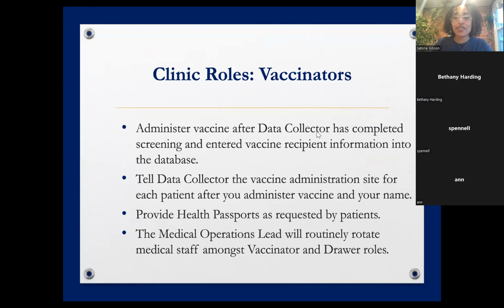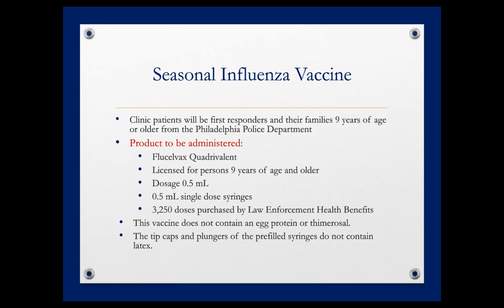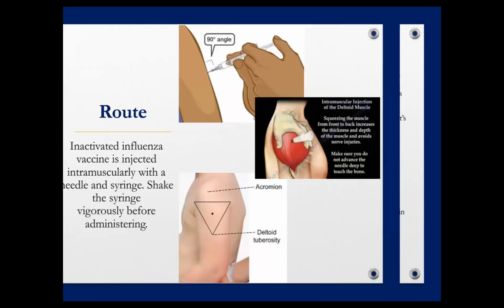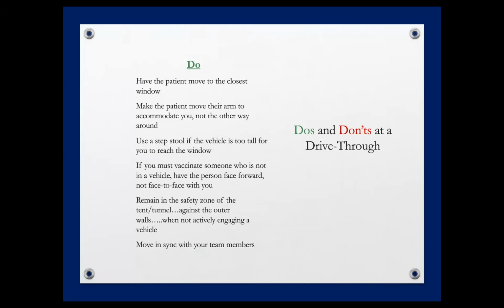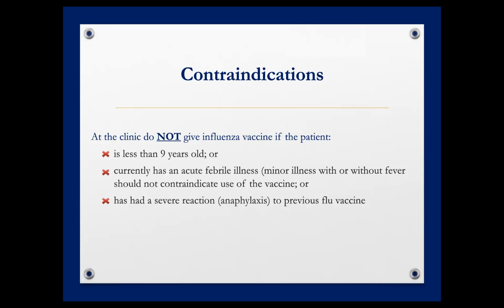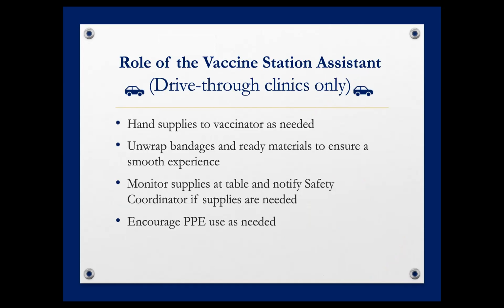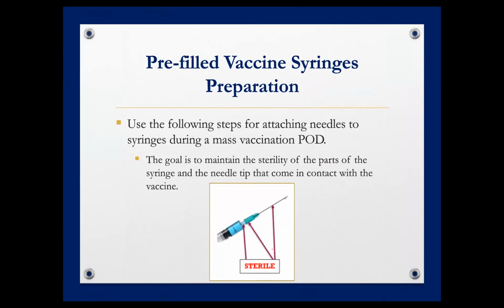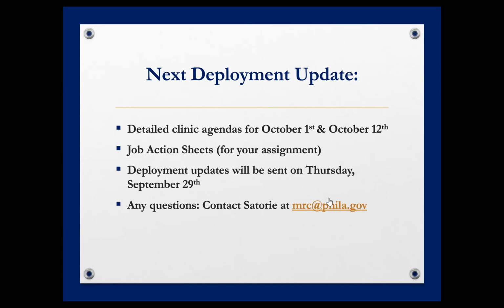2022 First Responder Flu Clinic Training Pt. 2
Prior to the deployment, you will be asked to watch this mandatory virtual First Responder Flu Clinic Training to better prepare you for your roles and responsibilities. If you have already attended one of our trainings in the past, it is still mandatory to view this training as we may have new information to share or review with you.